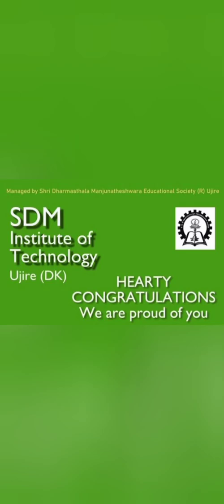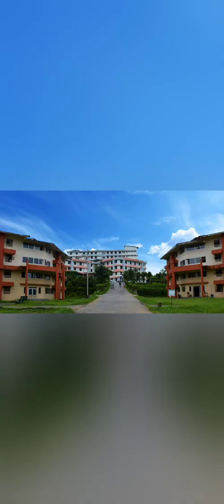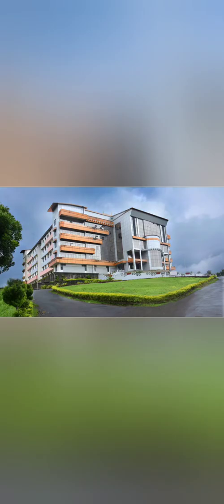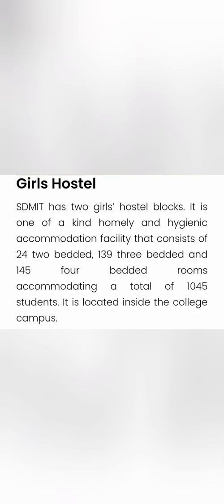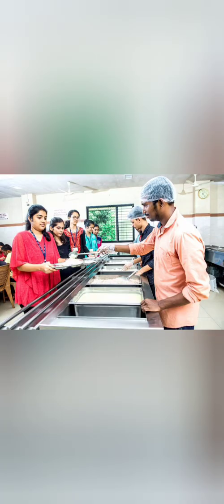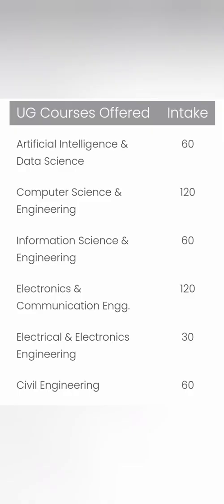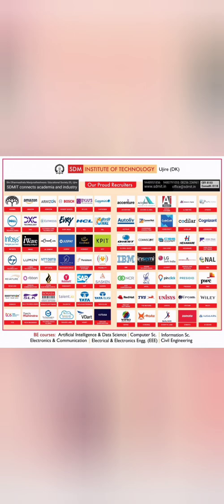SDM Ujire engineering college|SDMIT|KCET 2024|COMEDK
sdmit ujire hostel,
sdmit ujire review,
admit engineering college ujire,
sdm institute of technology ujire,
sdmit ujire dharmasthala,
sdmit ujire engineering
Sdm engineering college ujire
Sdmit ujire
Sdm college dharwad
Sdmit ujire hostel
Top engineering colleges in mangalore
Comedk colleges at low rank